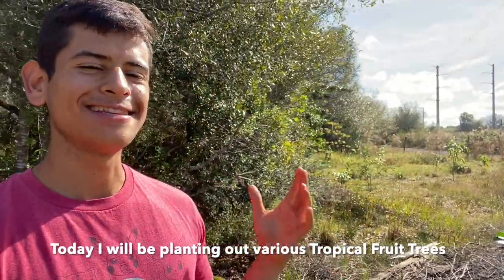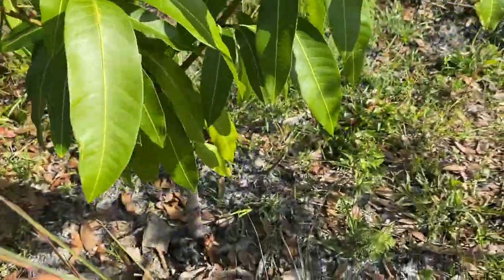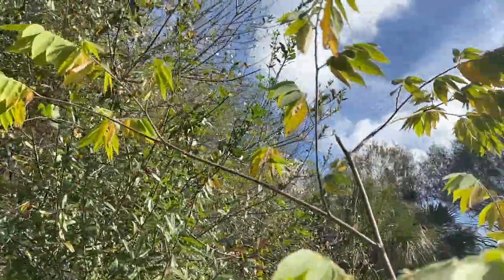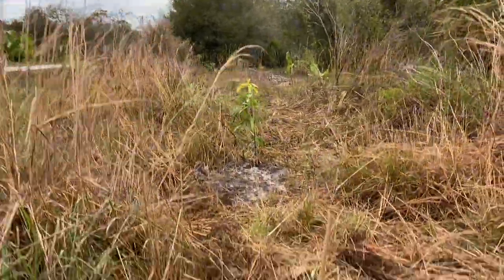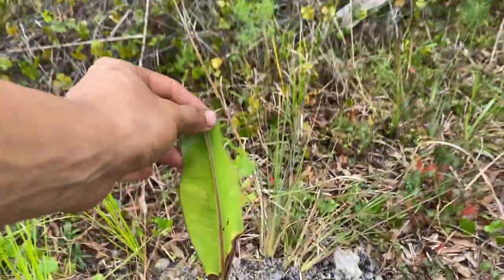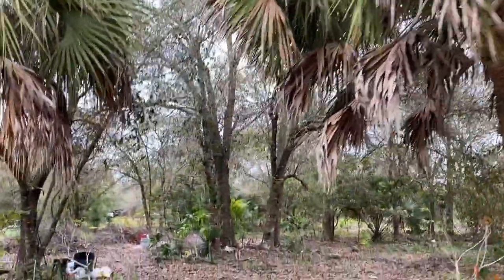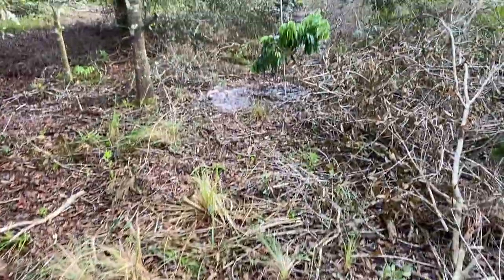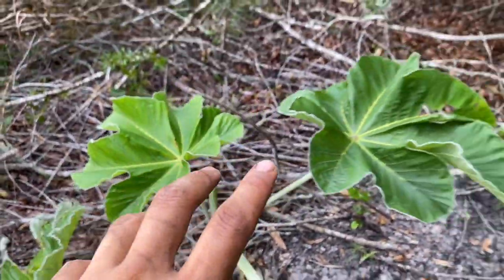Planting Rare Tropical Fruit Trees at my Fruit Farm - Punta Gorda Florida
Hello everyone, in today's video I am at my farm planting out as many fruit trees as I can around the front portion of my farm.

I have to plant them all out before I left for Colombia for the holidays to visit my fruit farm.

Some of the tropical fruit trees that I planted are
-Kwai Muk
-Tony Morrison Red Jackfruit
-Mangos (Raw Honey, Sugar Loaf, Lemon Meringue, Pickering, Lemon Zest, Juliette, and so many more)
-Black Sapote
-White Sapote
-Guanabana
-Green Dwarf Malayan Coconuts
-Wax Jambus
-Papayas
-Thai Giant Jujubee
-Namwah, Pitomba, Sweetheart Bananas